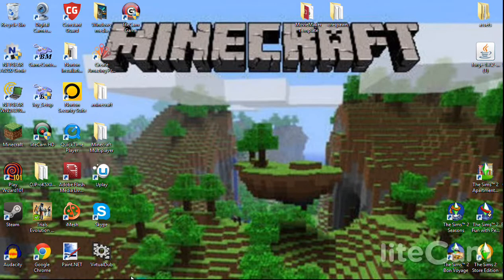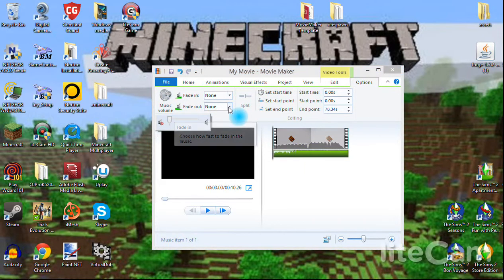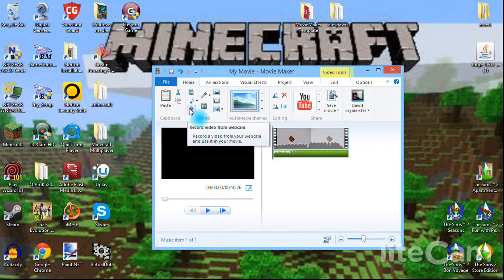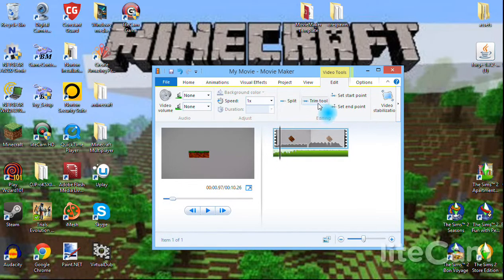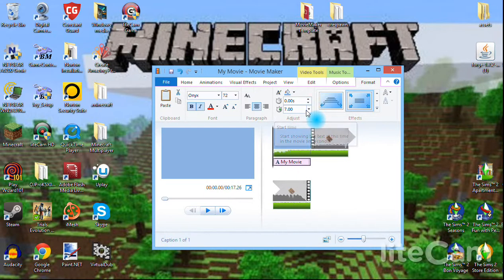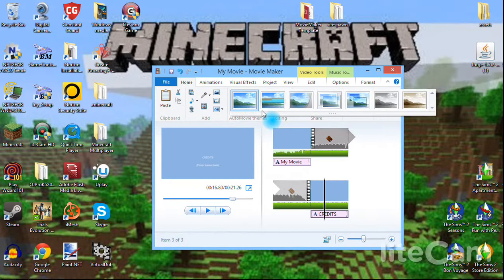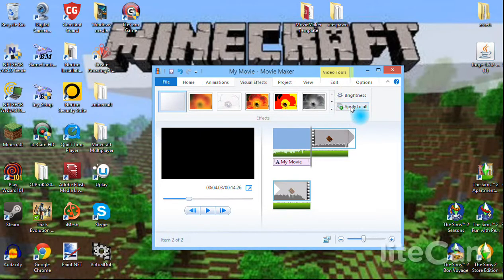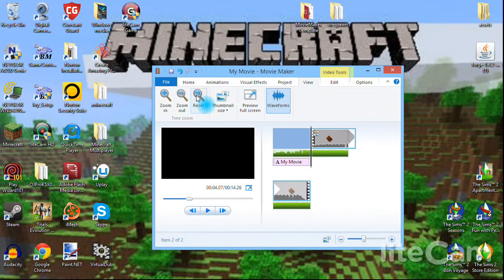How to make a video with Windows Movie Maker!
Hey guys, I hope this video helped in making videos and editing them in windows movie maker!